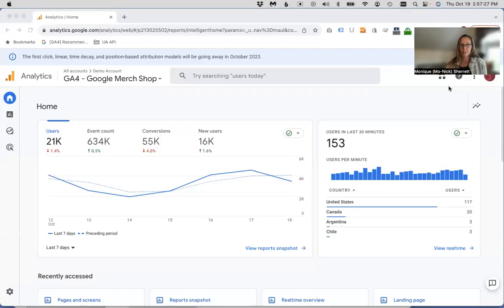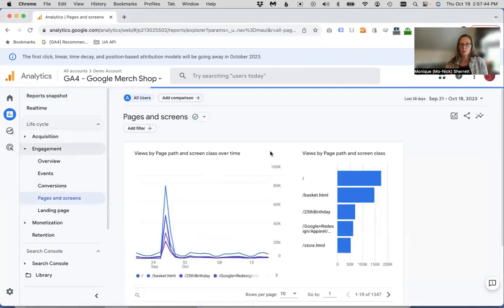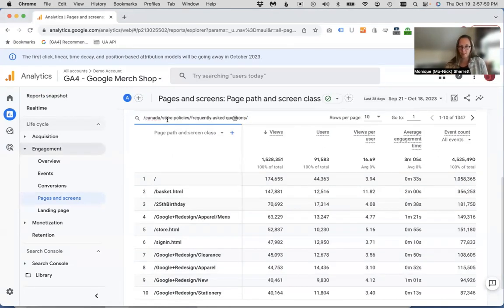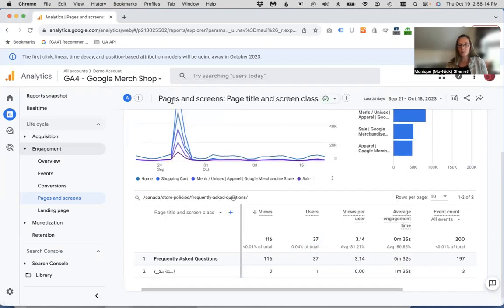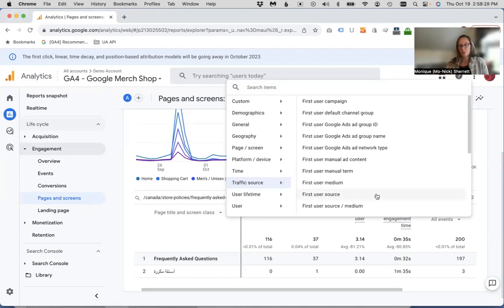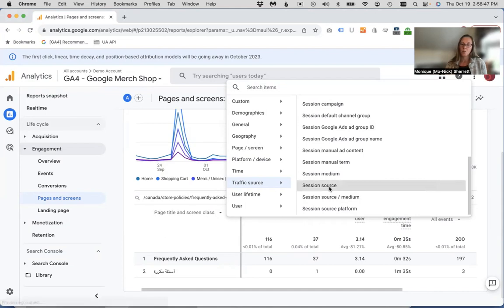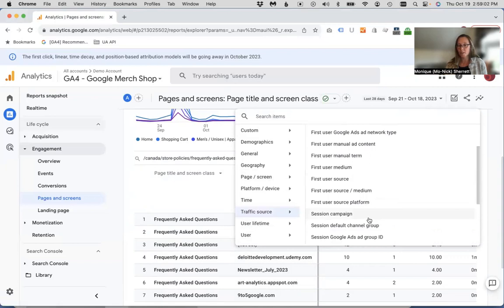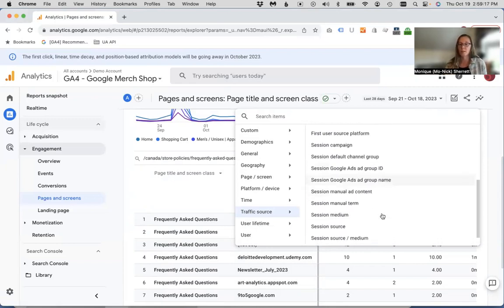How to examine a single url in GA4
If you know the URL, or page title, that you want to investigate, then you can narrow down the tabular results in the Pages and Screens report by using the Search function just above the table.